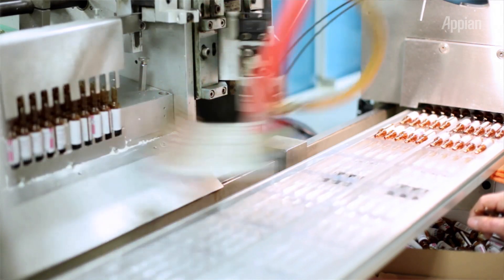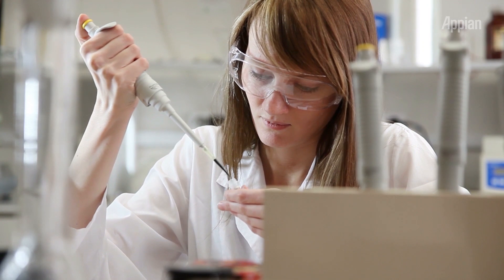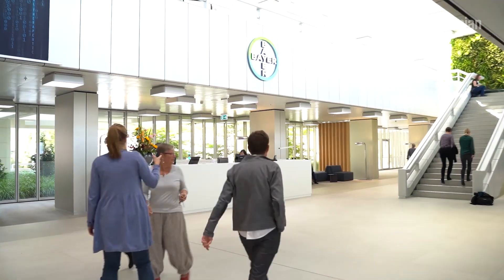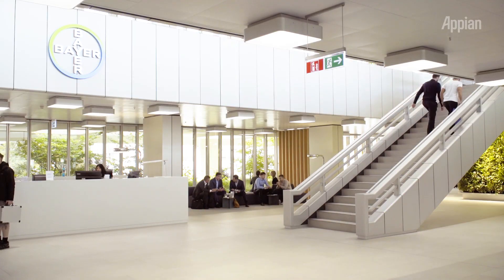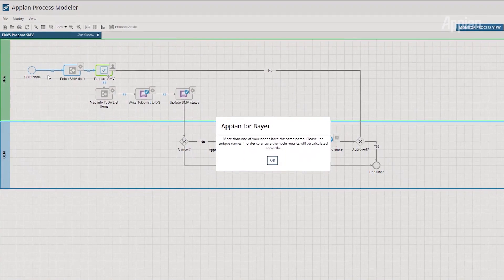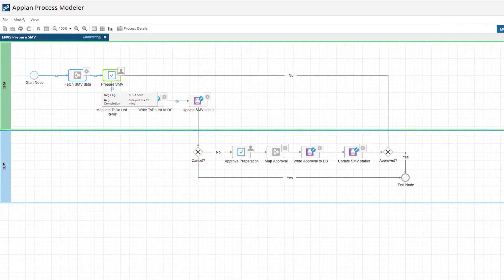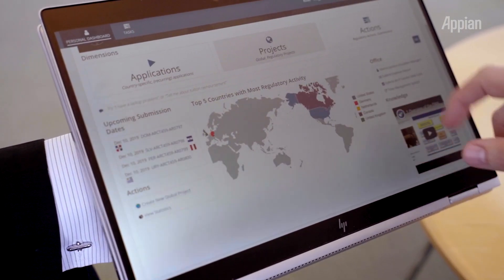Bayer AG: Digitizing Global Clinical Operations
As a global life sciences company with more than 150 years of history, Bayer AG is committed to innovation and finding solutions for a better life. Bayer’s Clinical Development Operations team is responsible for conducting clinical trials worldwide across 50 countries and 2,000 people.

Watch this video to learn how the team is using Appian’s low-code automation platform to conduct site monitoring visits by combining people, process, and data to improve clinical operations. By automating tasks and processes, Bayer reduced reporting time from 3 hours to minutes. Using agile methodology, the Bayer team prototype this application with 3 system integrations in 8 weeks.